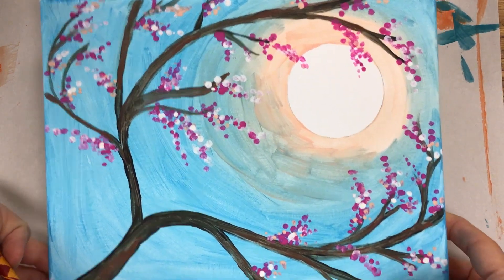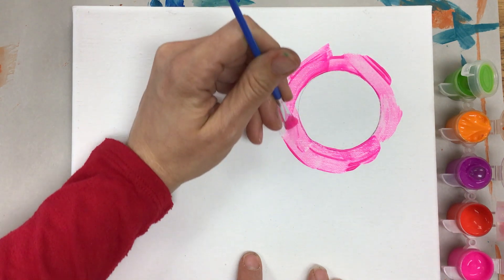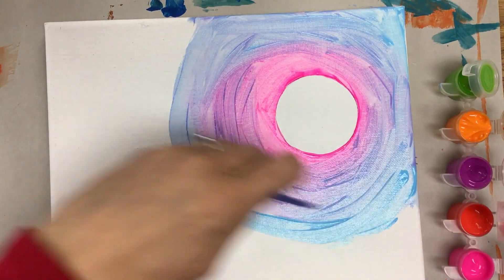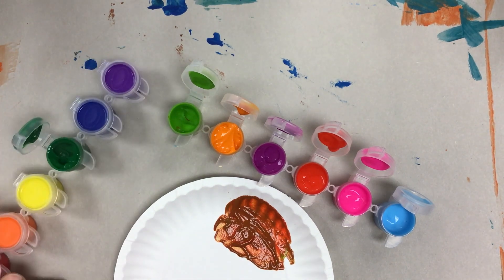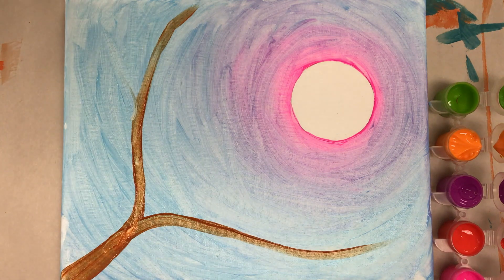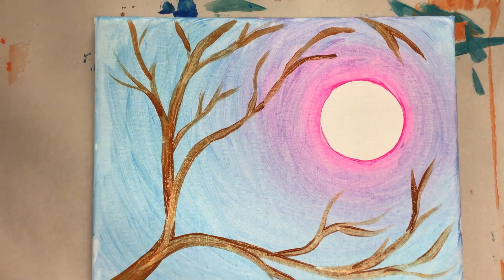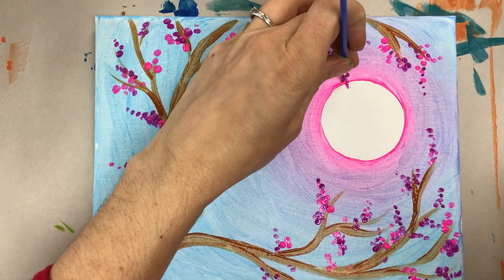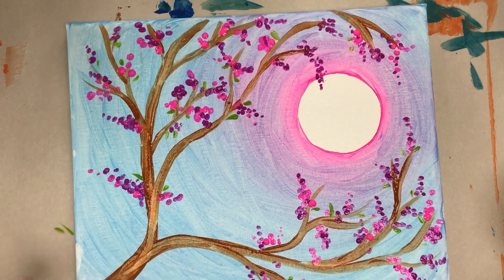Paint a Flowering Tree!